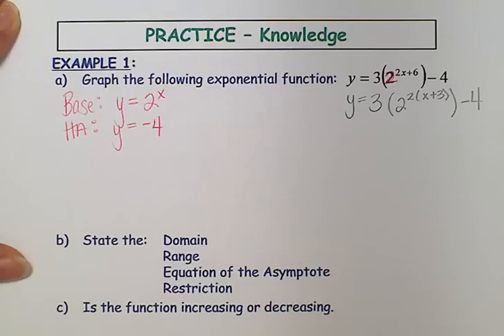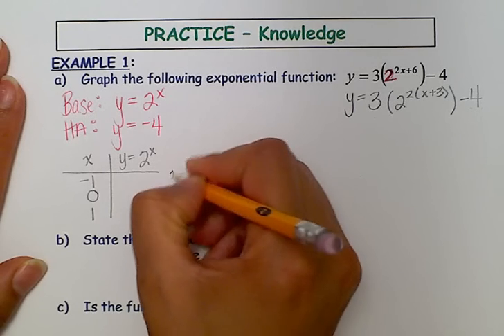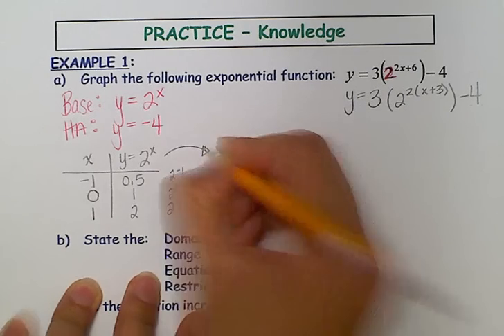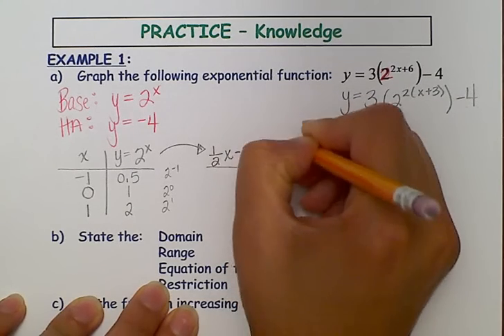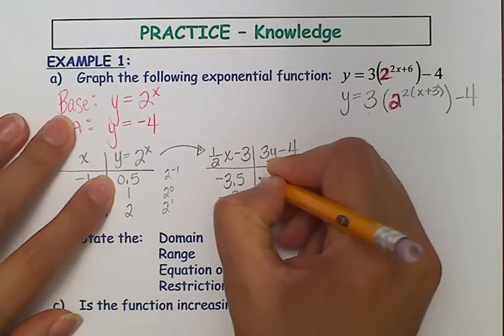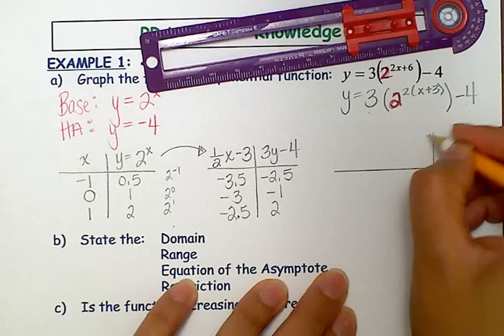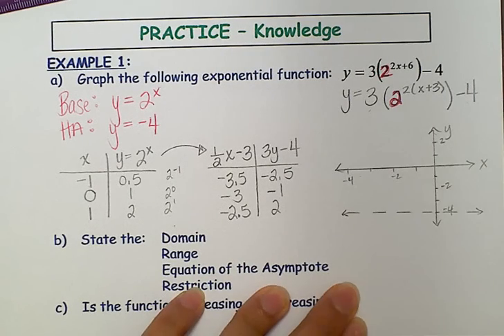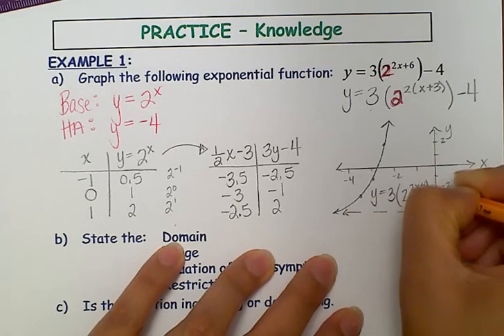L6 - Exp Review Part 2